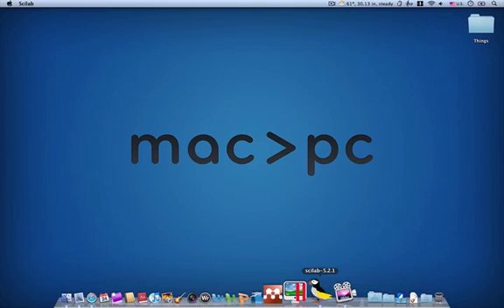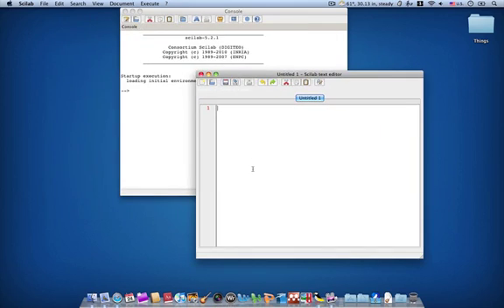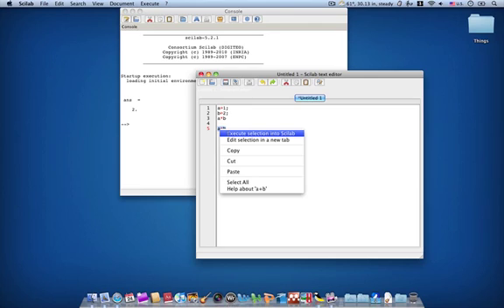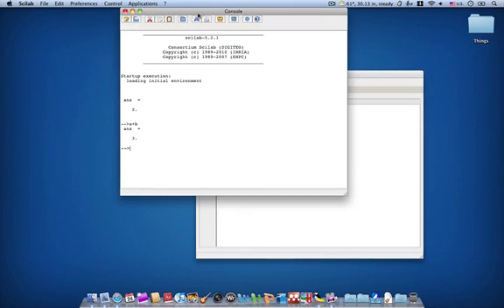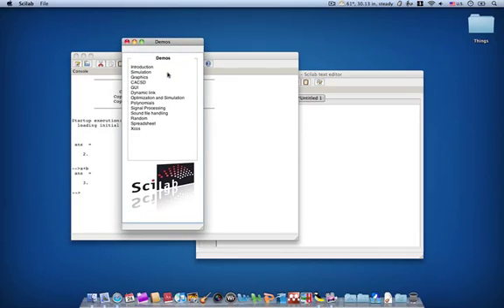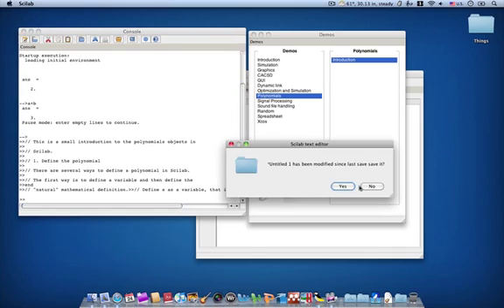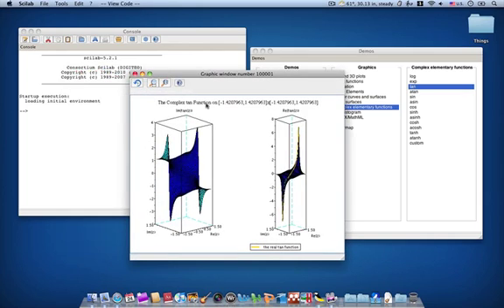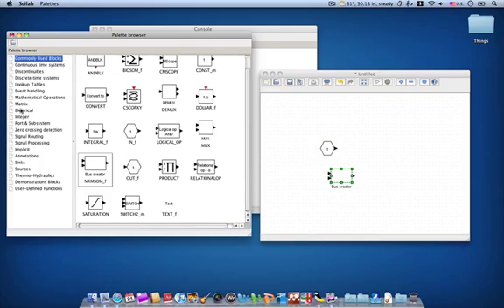A good alternative to Matlab: Scilab for Mac.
A brief instruction and recommendation of free open source software: Scilab